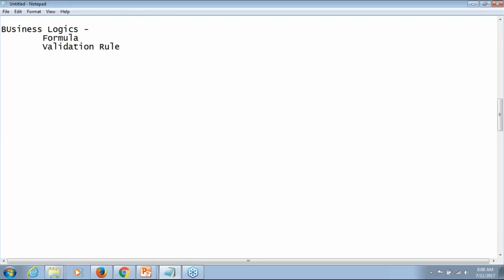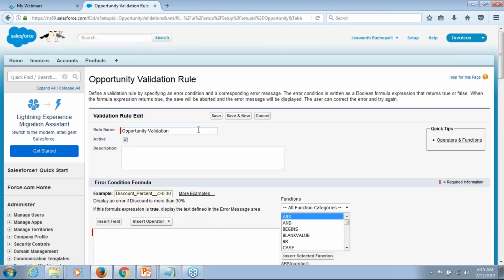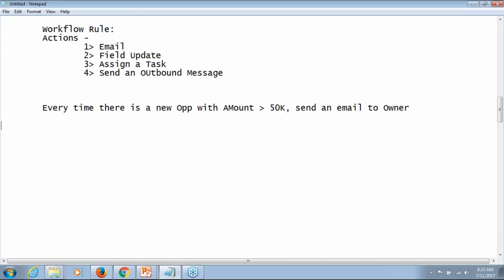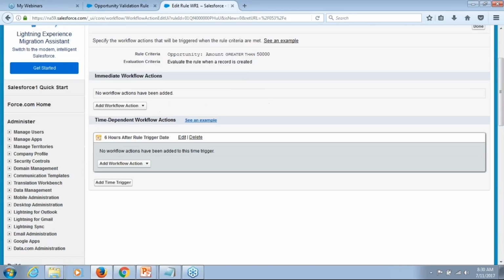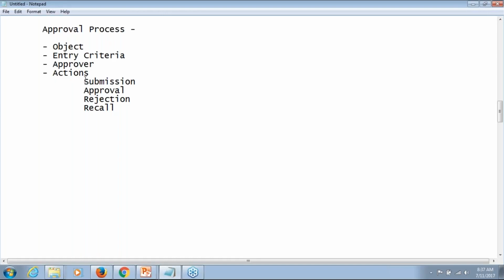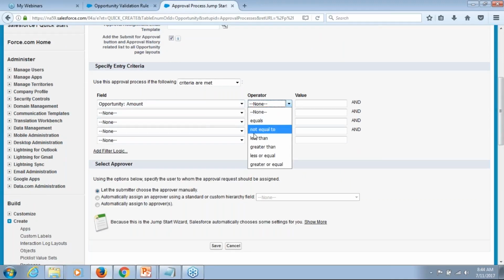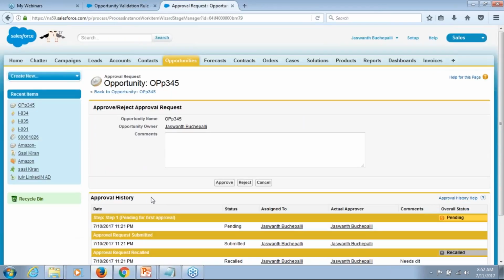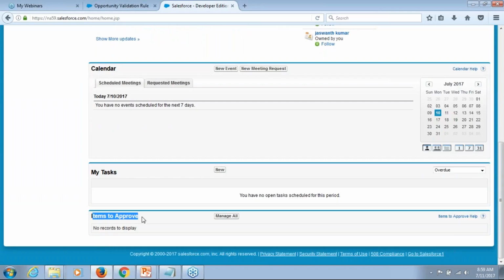Formula field validation rule approval process. salesforceknowledge salesforce learn salesforce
This is a salesforce validation rule formula., approval process part of salesforce.